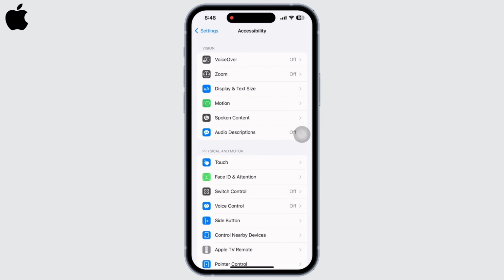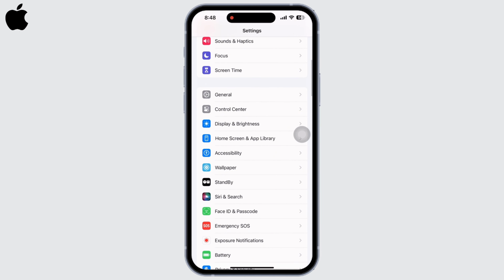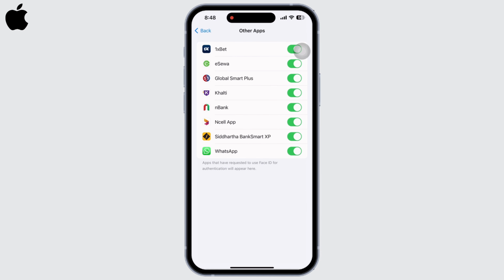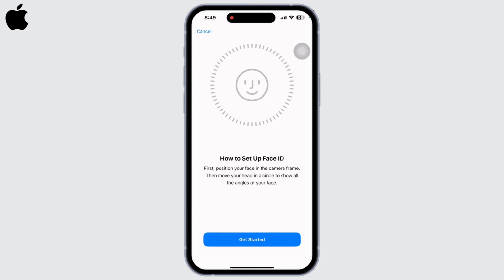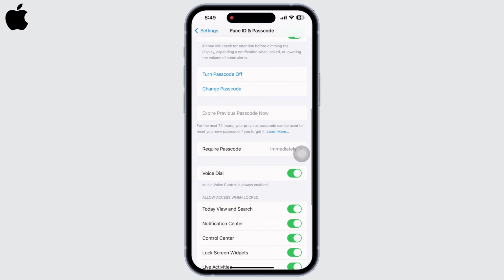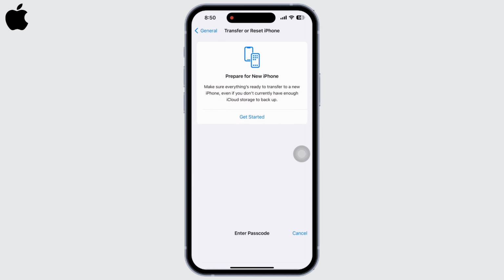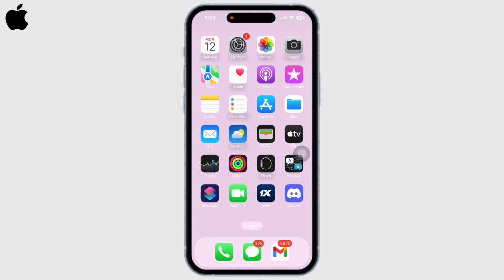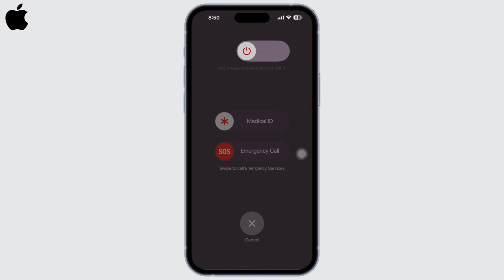How To Fix Face iD Not Working Issue On iPhone After iOS 16.5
In this tutorial, we'll provide you with a step-by-step guide on how to troubleshoot and resolve the Face ID not working issue. We'll cover everything from checking Face ID settings to performing a software update.

👋 Welcome to Create Login And Delete! In this video, we'll show you how to fix the Face ID not working issue on your iPhone after updating to iOS 16.5. If you've recently updated your iPhone to iOS 16.5 and are experiencing problems with Face ID not functioning properly, then this tutorial is perfect for you.

Tips for fixing Face ID not working issue on iPhone after iOS 16.5:

📱 Timestamps:

0:00 - Introduction
0:05 - How to Fix Face ID Not Working Issue
0:10 - Steps to Fix Face ID Not Working Issue